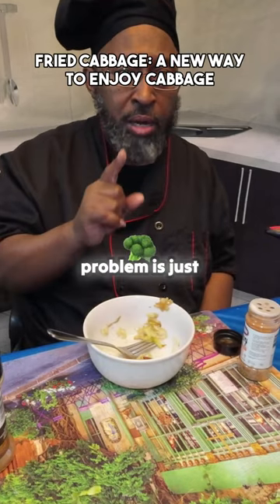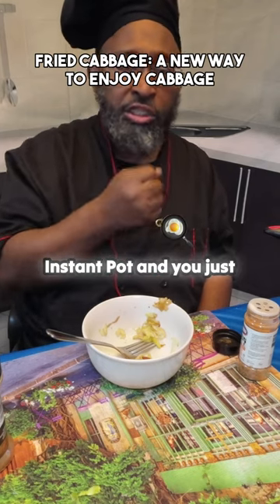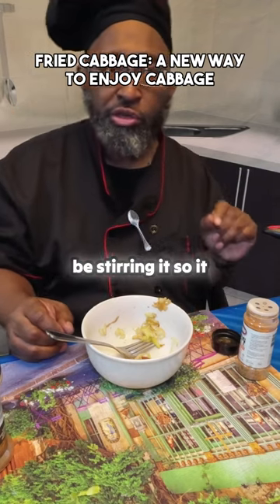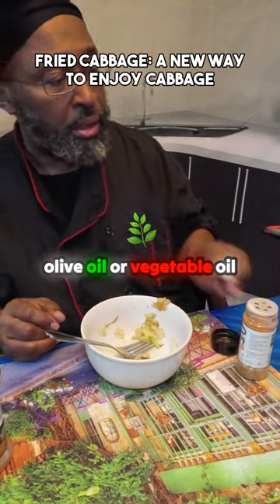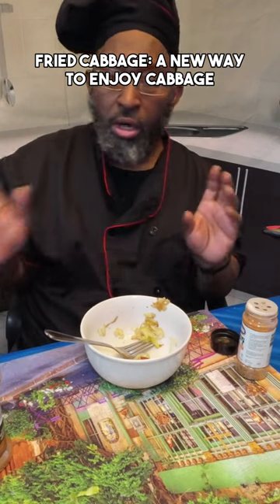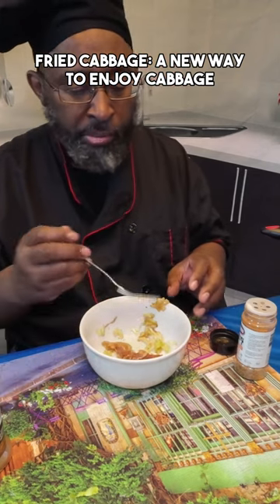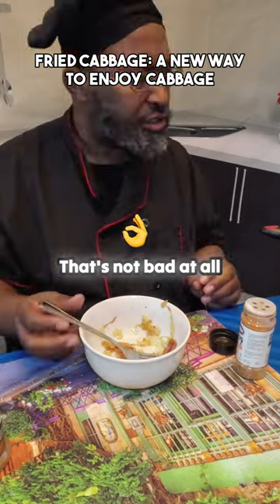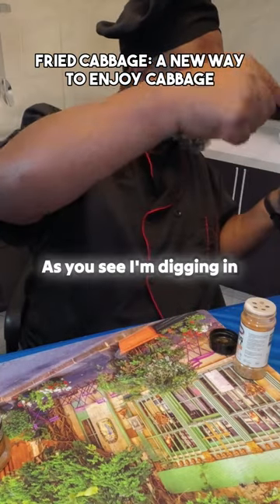Crispy Cabbage Delight: The Ultimate Fried Cabbage Recipe! #1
Fried cabbage  A new way to enjoy cabbage

Hey there, fellow food enthusiasts! Today, I'm thrilled to share with you my all-time favorite recipe: The Ultimate Fried Cabbage. Brace yourselves for a dish that's bursting with flavor and sure to become a staple in your kitchen.

To start off, you'll need a head of cabbage, some bacon (because everything's better with bacon, right?), onions, garlic, and a few basic pantry staples like salt, pepper, and maybe a pinch of red pepper flakes if you're feeling adventurous.

First things first, I crisp up some bacon in a large skillet until it's perfectly golden and deliciously crispy. While the bacon works its magic, I thinly slice the cabbage and dice up some onions and garlic.

Once the bacon is cooked to crispy perfection, I remove it from the skillet and set it aside, leaving behind that glorious bacon grease. Into that flavorful pool, I toss in the onions and garlic, letting them sizzle and release their aromatic goodness.

Next, it's time to add in the star of the show: the cabbage. I pile it into the skillet, giving it a good stir to coat it in all that bacon-infused goodness. Then, I season it generously with salt, pepper, and maybe a pinch of red pepper flakes for a bit of heat.

As the cabbage cooks down, it becomes tender and caramelized, soaking up all the flavors from the bacon, onions, and garlic. It's a symphony of savory goodness that'll have your taste buds singing with joy.

Finally, I crumble up the crispy bacon and sprinkle it over the top of the fried cabbage, adding an extra layer of flavor and texture. And just like that, The Ultimate Fried Cabbage is ready to be devoured.

Whether you serve it as a side dish or make it the star of the meal, this recipe is guaranteed to impress. So why wait? Grab your skillet and get ready to experience the ultimate in cabbage perfection. Trust me, your taste buds will thank you!